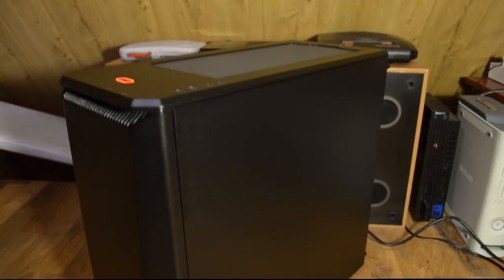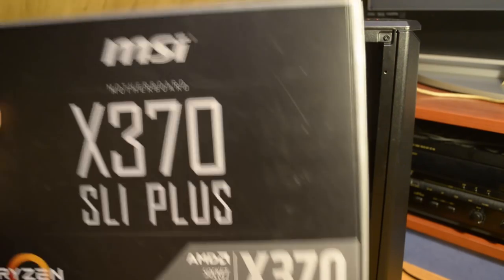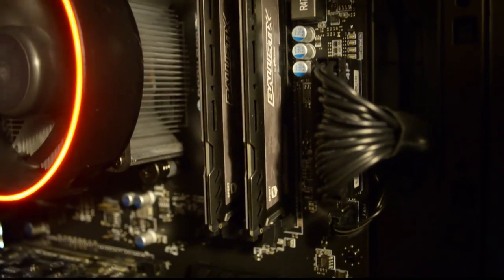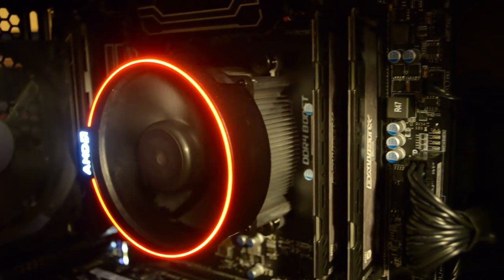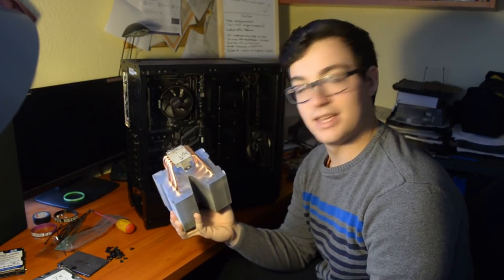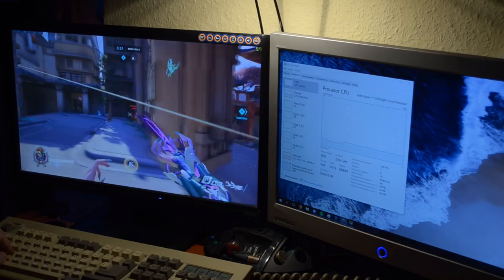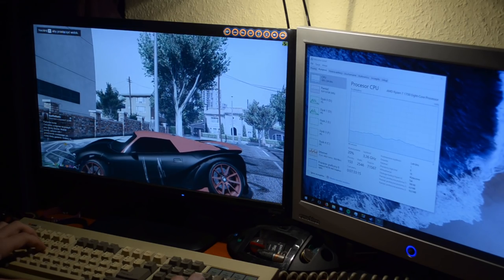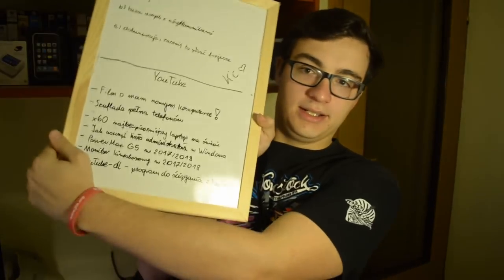Komputer za 2600zł (3400zł)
Dzisiaj pokaże wam mojego nowego PC którego ostatnio zbudowałem. Komponenty wypisane poniżej:

Dokłada specyfikacja i cena, stan na koniec listopada 2017:
- Obudowa Phanteks Eclipse p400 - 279zł
- MSI x370 SLI PLUS - 469zł
- 16 GB ram DDR4 2400MHz - 559zł
- AMD Ryzen 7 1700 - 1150zł
- Zasilacz be quiet 500W - 190zł
Komponenty które posiadałem już wcześniej:
- Gigabyte Radeon rx460 4GB - około 600zł
- Samsung Evo 120GB SSD - około 100zł (dlatego że to bardzo stary model ma okkoło 4 lat)
- 2X 3.5 WD 1TB
- 2X 2.5 Hitachi 320GB

♫ The Bloody Beatroots - My Name is Thunder
♫ Parov Stellar - Booty swing

Jeśli chcesz użyć fragmentu tego filmu byłoby mi miło gdybyś w opisie swojego filmu umieścił link do mojego :)